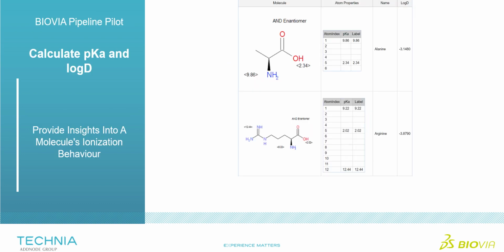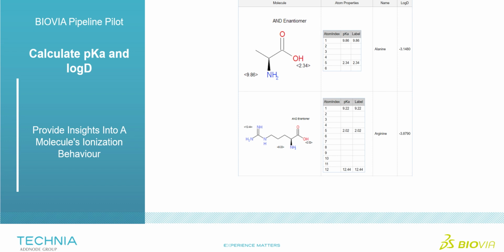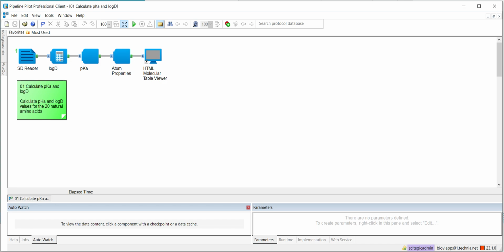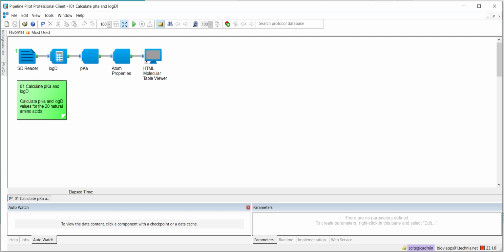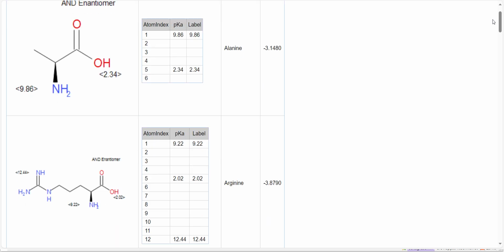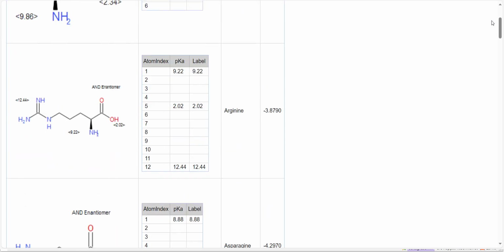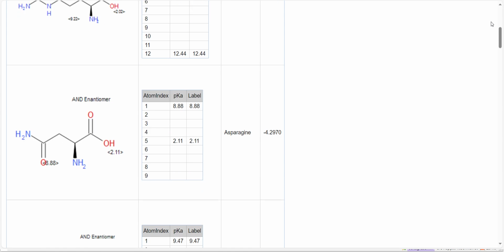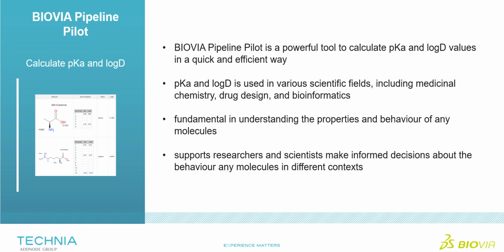Calculate pKa and logD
Using BIOVIA Pipeline Pilot, we calculate these critical values for 20 amino acids without altering their ionization states, ensuring accuracy and integrity in analysis. By revealing how pKa and logD influence molecular behavior—such as ionization and partitioning between water and organic solvents—this tutorial provides key insights to aid informed decision-making in scientific research.

Key Topics:
• Calculating pKa and logD with BIOVIA Pipeline Pilot
• Molecular property analysis for amino acids
• Applications in drug design, biochemistry, and bioinformatics